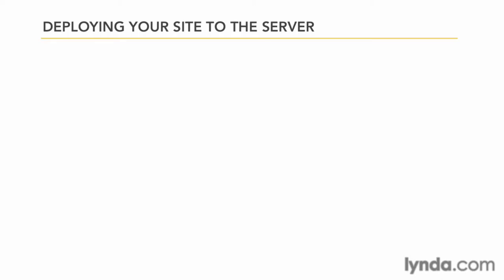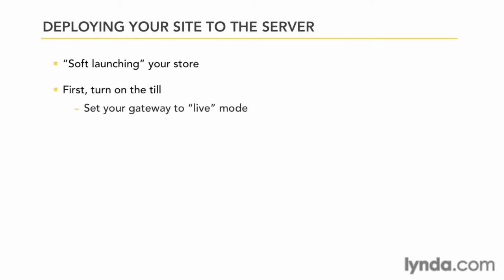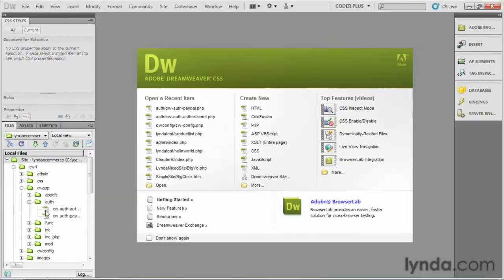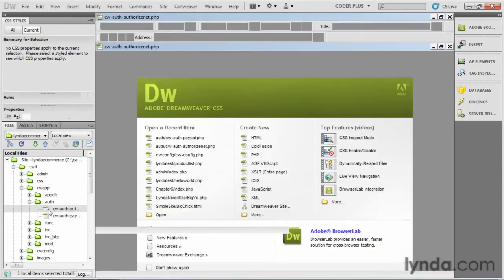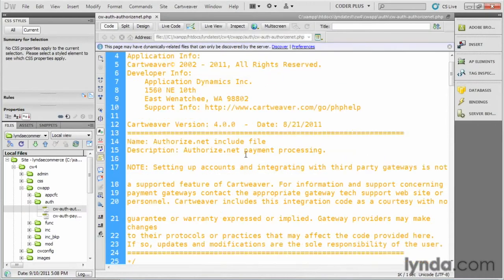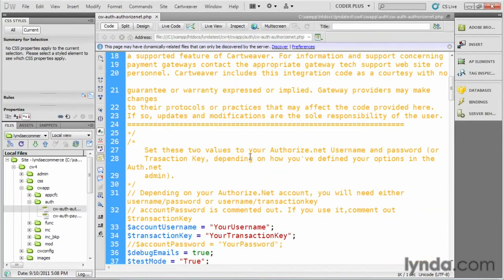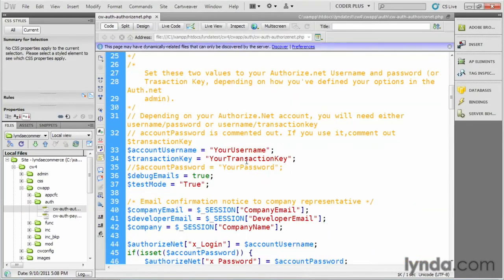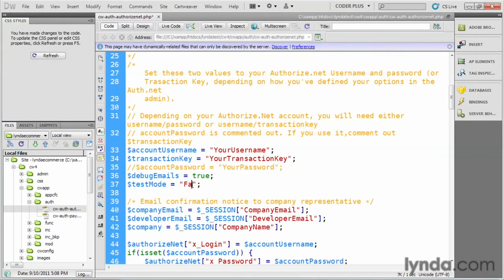Soft launching the store ,ecommerce php framework,